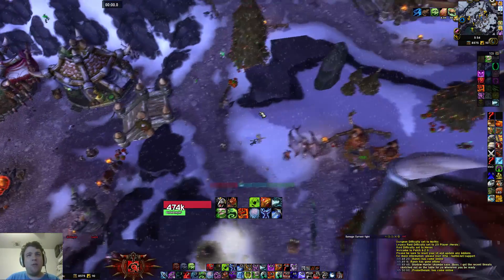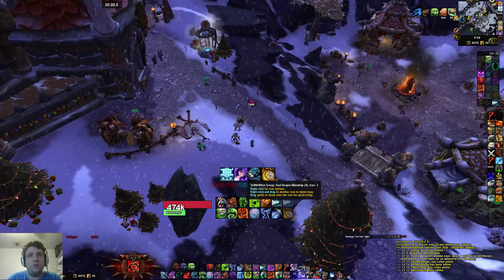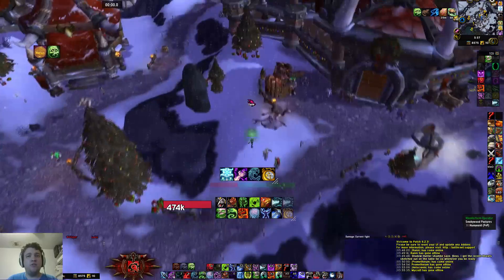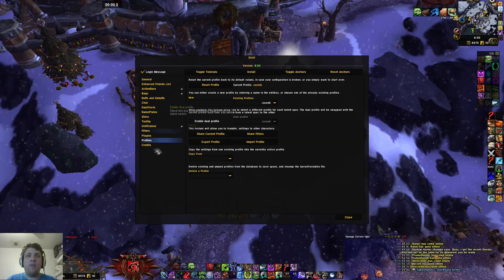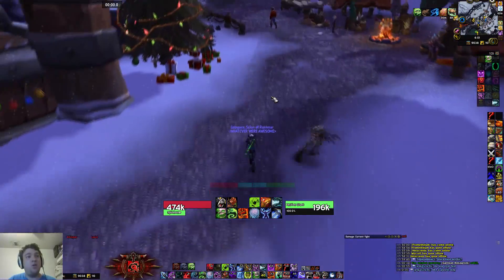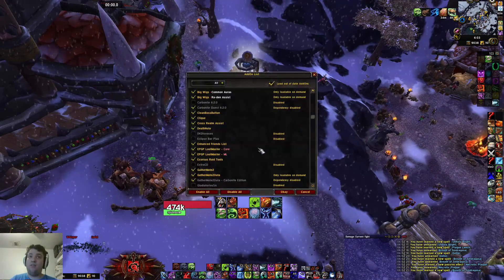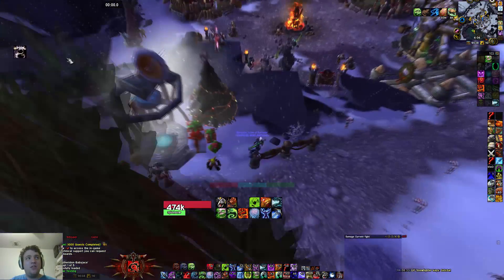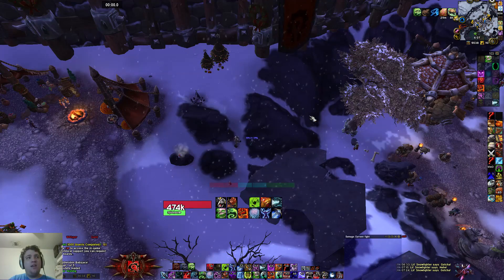JaceDK UI Setup Tutorial World of Warcraft Warlords of Draenor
Finally did an updated guide for my UI. Here is all the info:
Addon List:
mRunes
ELVUI
Skullflowers UI
Bigwigs
TellMeWhen
WeakAuras
Quicktalents